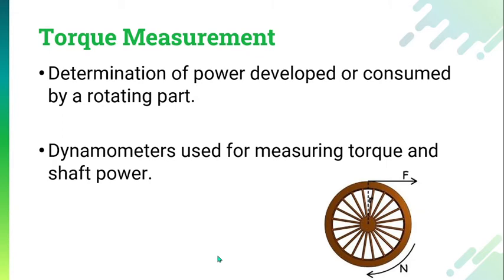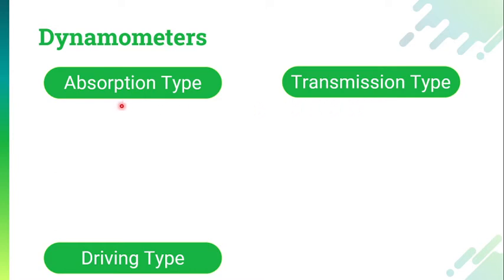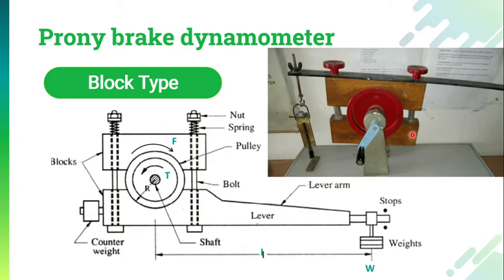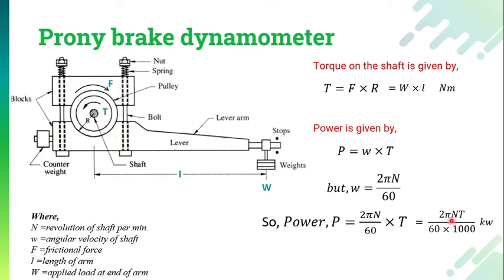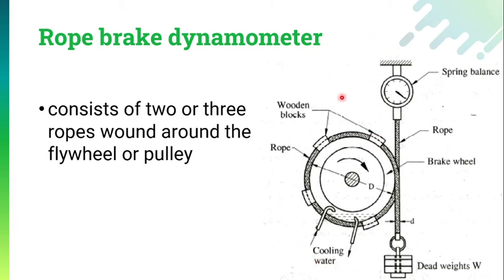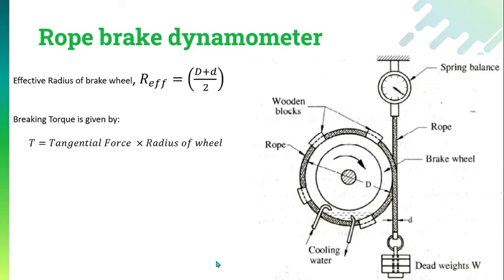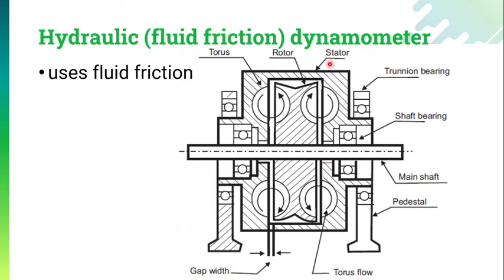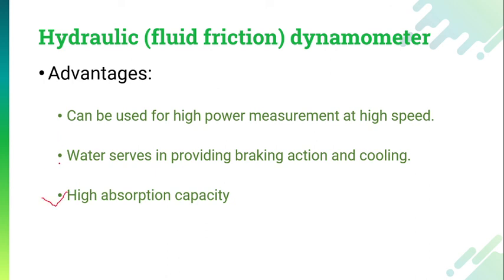Torque Measurement | Basics of Torque Measurement |Absorption Type Dynamometers | Lecture 05.04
Topic Name: Measurement of Torque, Dynamometers (part 01)
Subject: Mechanical Measurement and Metrology
Sub. Code: 3141901
Semester: 04